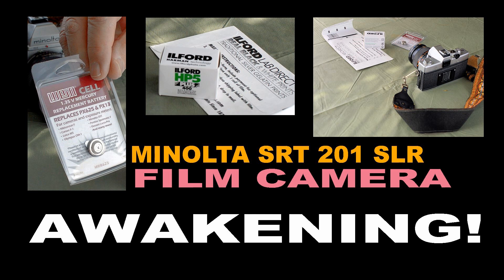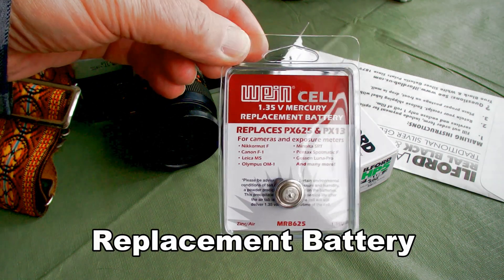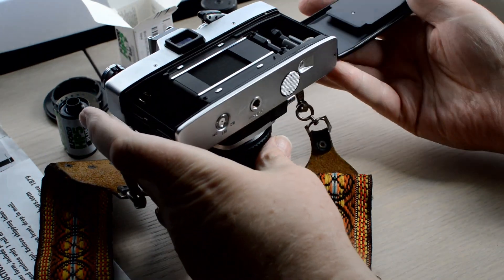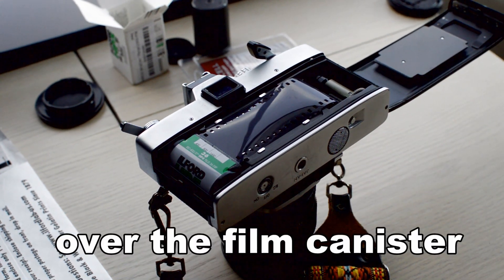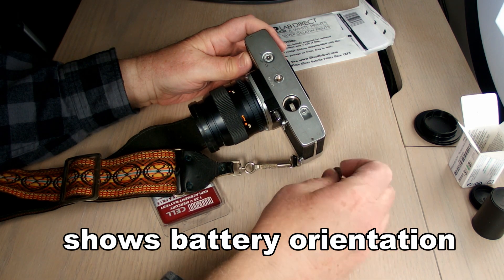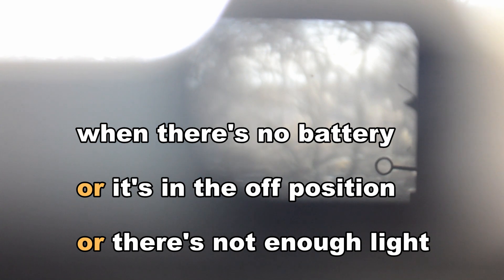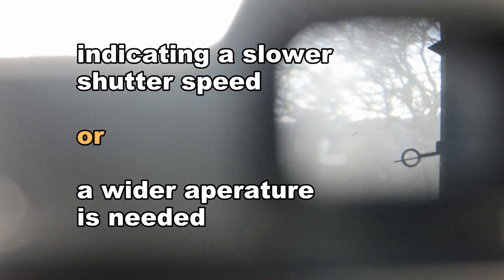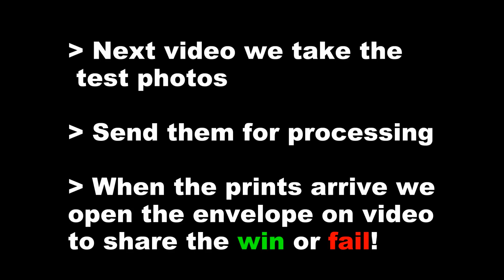The Minolta SRT 201 SLR Film Camera – Loading Film and Installing a Battery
Ask about a LiveStream on this topic!
I have a new roll of black and white print film that includes processing and I have a battery that claims to be a replacement for the old, discontinued PX-13 mercury battery that originally powered this camera. This camera hasn’t taken a picture for 20 years so there are many questions about how well it will function optically, electronically and mechanically.
In this video we will load a roll of print film and install the battery. Then we’ll look through the viewfinder to see how the match needle exposure works. If the camera seems to be working properly we’ll take a roll of test shots in the next video. Then, we’ll send the film off for processing.  In the final video of this series we’ll review the test photos together and then we can determine if this effort is a win or a fail. Background music by Evan Schaeffer, (Thank You!).